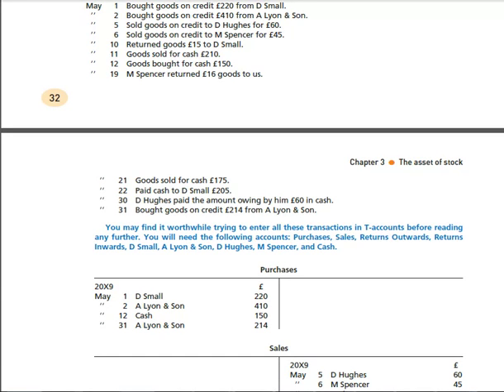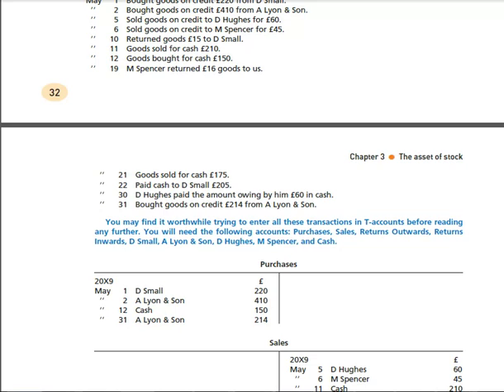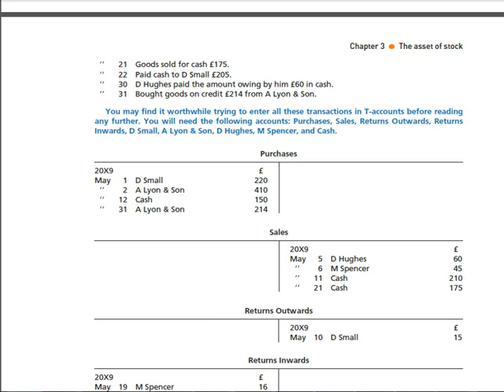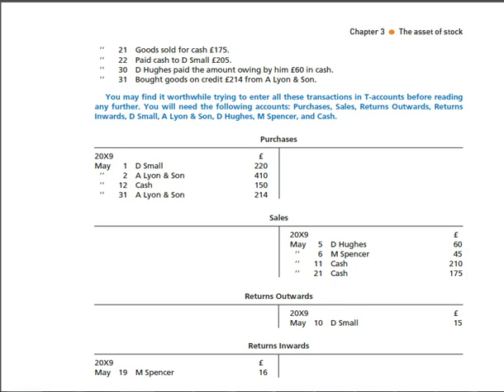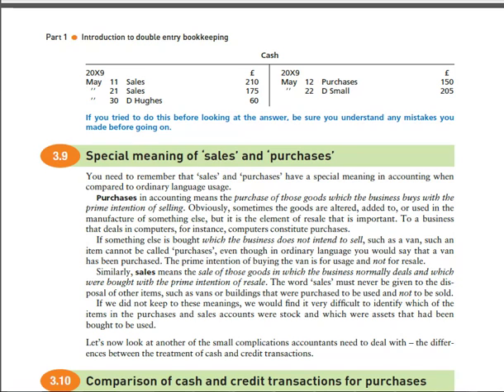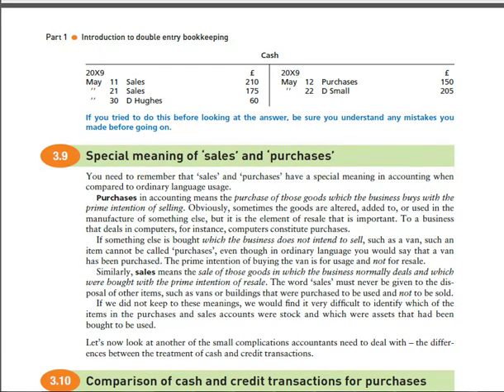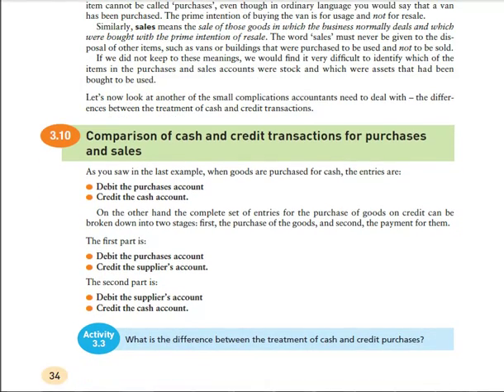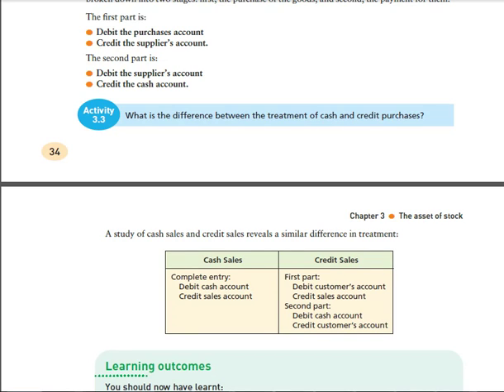Chapter 3 Accounting for stock part 3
Explanation of how the stocks is accounted